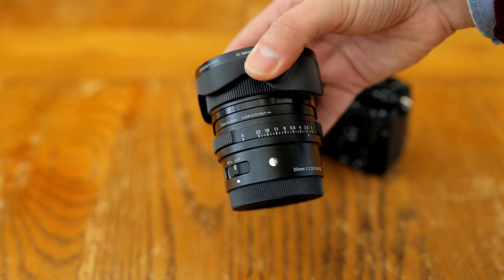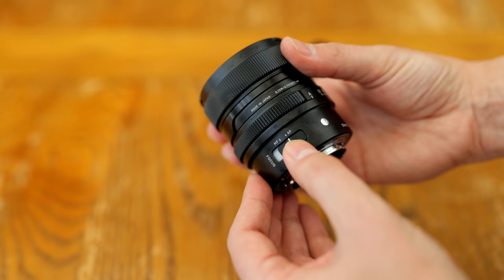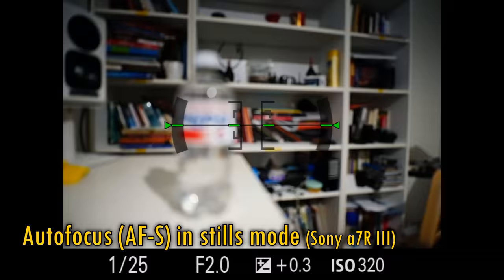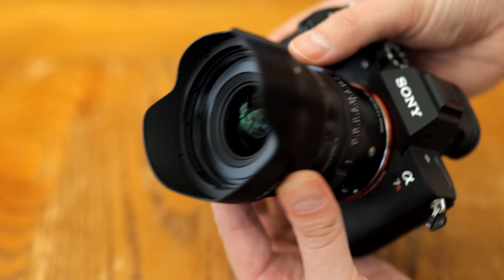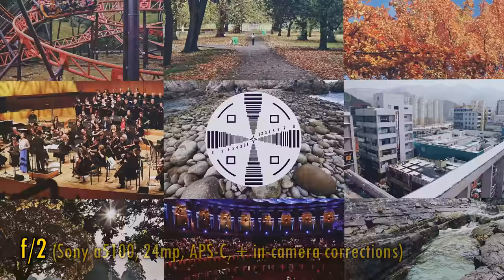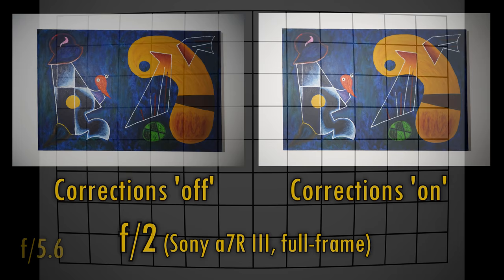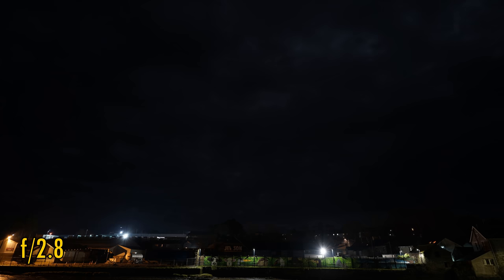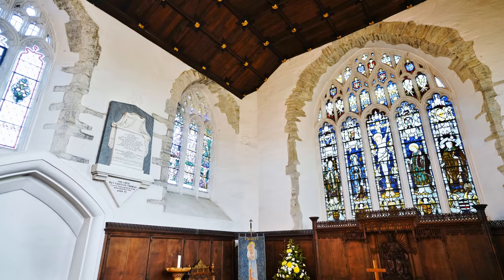Sigma 20mm f/2 DG DN 'C' lens review with samples (Full-frame & APS-C)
Price: $699 / €699 / £649. Another brand new lens from Sigma, and another one of my favourite things this time: a bright aperture 20mm lens, for full-frame mirrorless cameras. Combined with the awesome build quality of Sigma's 'i' series bodies...this could be a real winner.

Canon RF 35mm f/1.8 IS STM Marumi Fit and Slim CPL Filter AudioTechnica AT2020USB+ Microphone